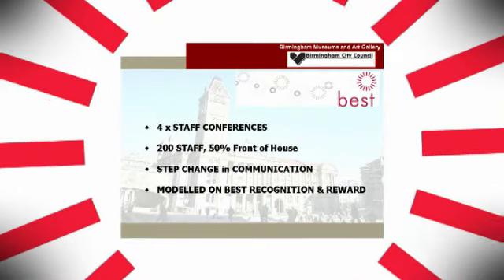BEST Dragons Den - November 2008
The BEST Team held their bi-monthly Dragons' Den on 13th November 2008 at the Custard Factory, Digbeth.